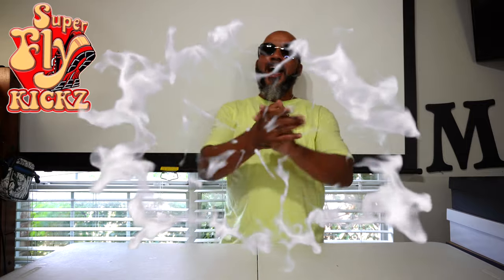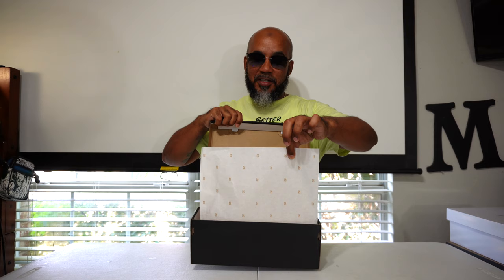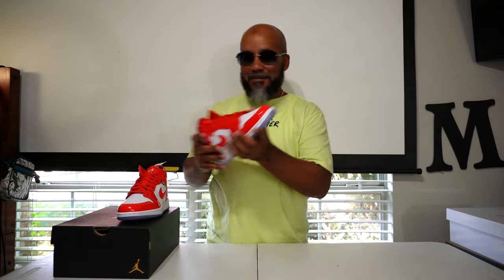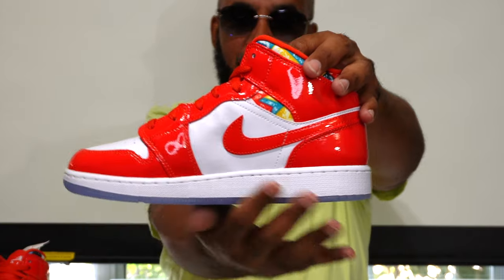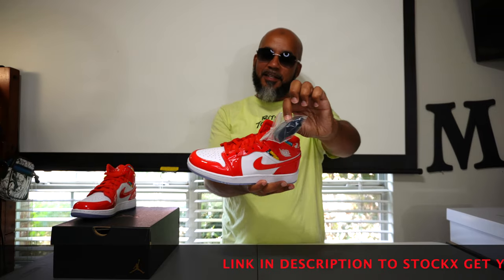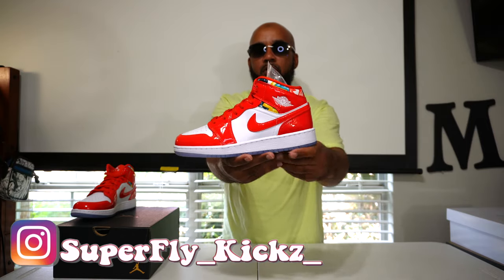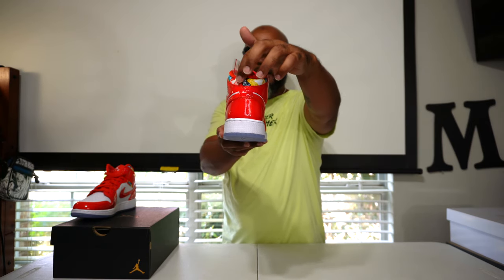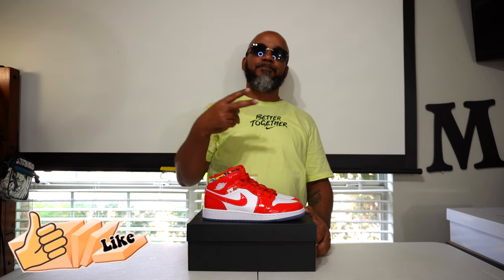Air Jordan 1 Mid SE Barcelona Sweater (GS) IS SUPER FIRE (WHERE TO BUY)!!!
THIS IS A FULL REVIEW OF THE Air Jordan 1 Mid SE Barcelona Sweater AND WHERE TO BUY.